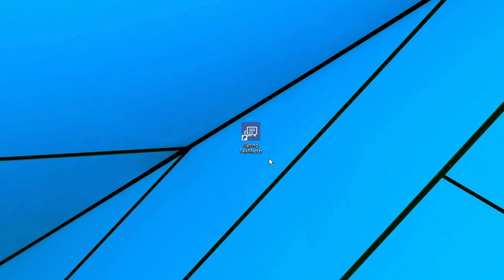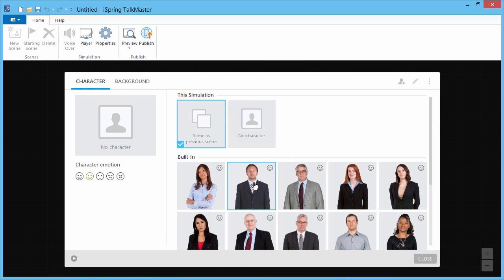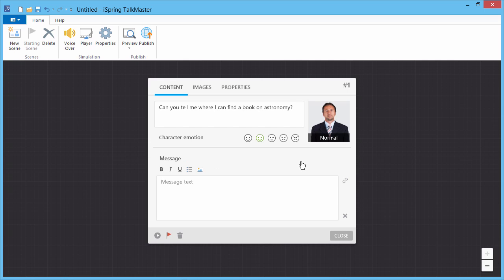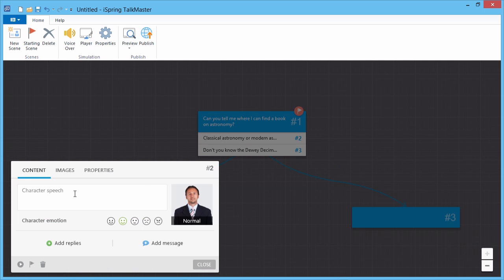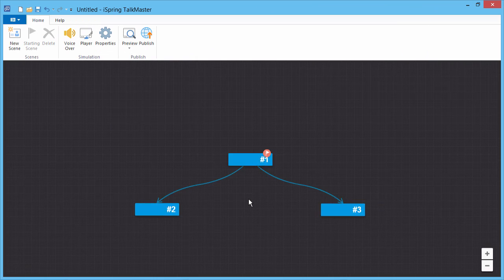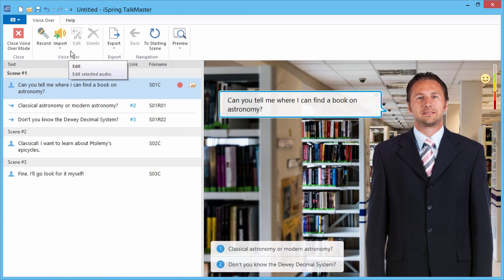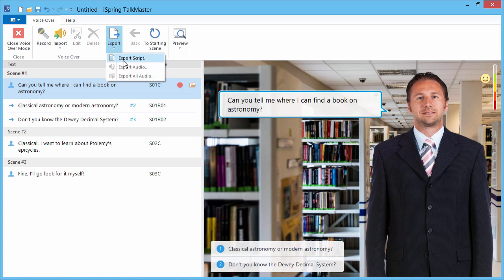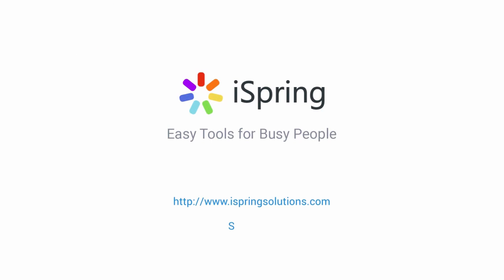iSpring TalkMaster Overview (Standalone) [outdated]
iSpring TalkMaster is the brand-new tool that helps you create interactive dialog simulations.

Dialog simulation is a valuable tool for businesses who need to train employees to have professional conversations with clients or associates.

This video shows you how to get started creating dialog scenarios right away and publish them for any device.